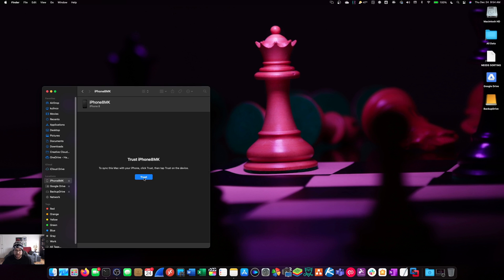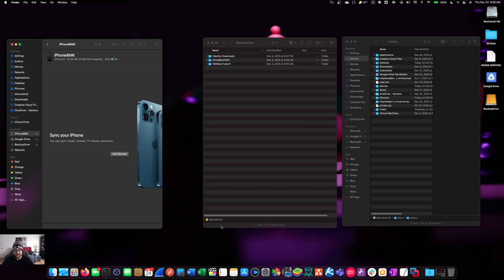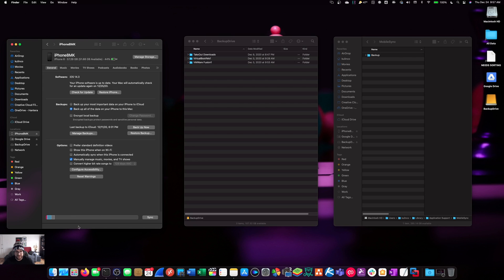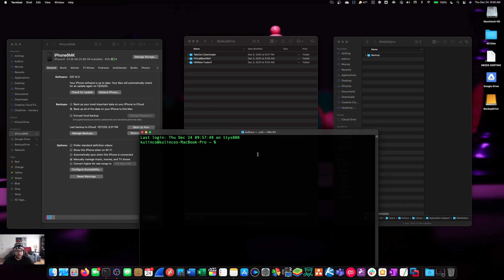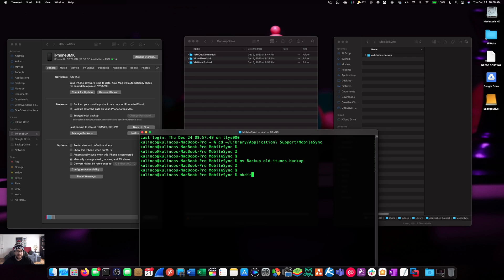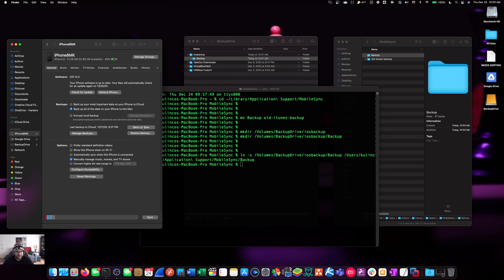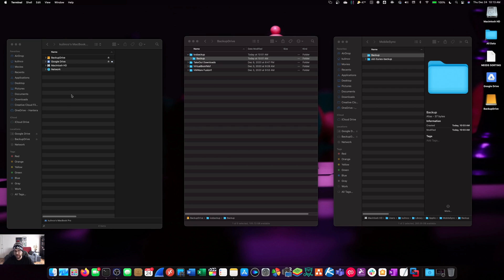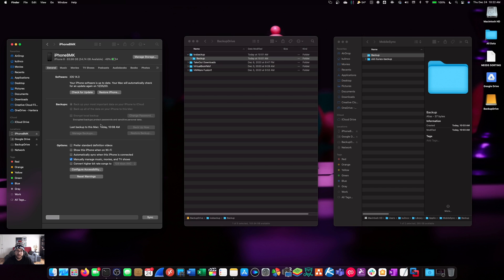Backup & Restore iPhone External Drive (Part 1&2)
This is a revised complete part 1 & 2 of the original video we have on backing up your iPhone to an external drive. Here we cover the back up and restore of an iPhone A-Z. We are running macOS Big Sur and iOS 13.

NOTE: If you are looking for the restore process only it starts (at 8:42)